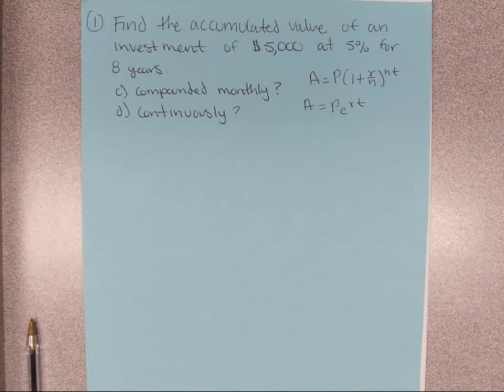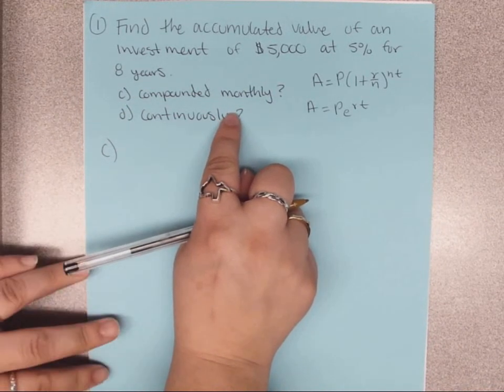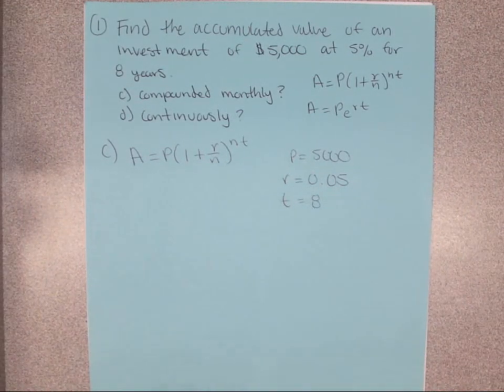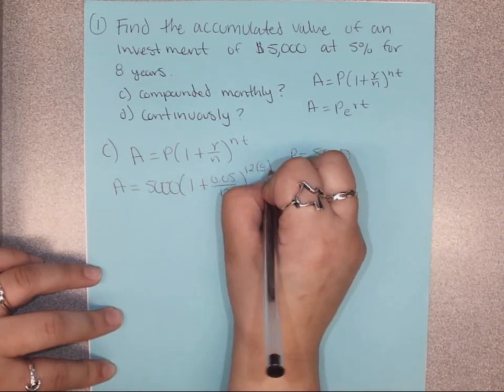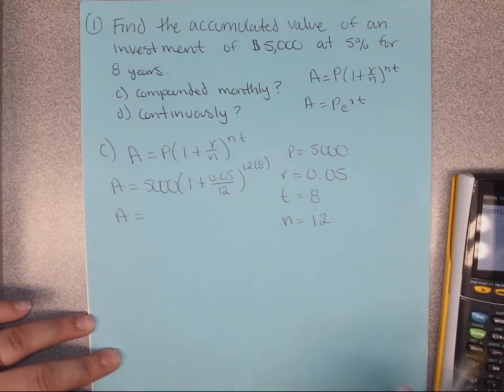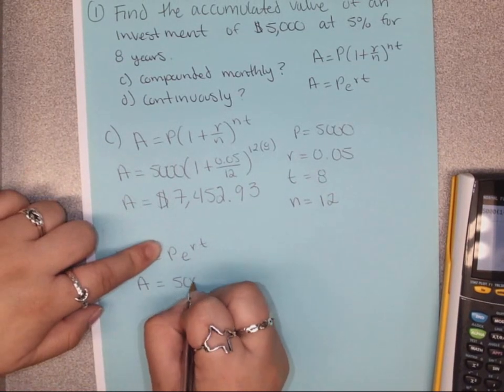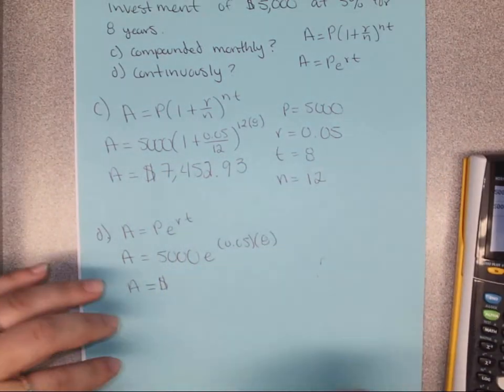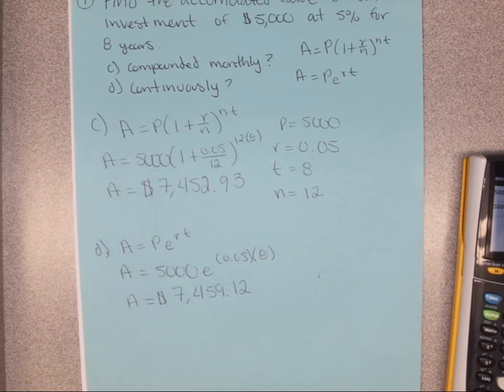Find the accumulated value